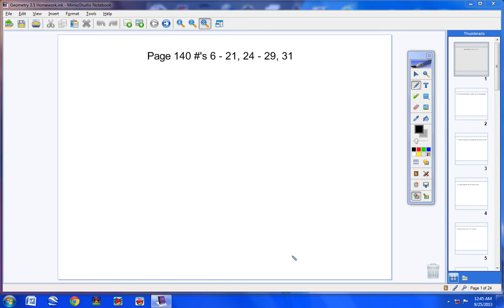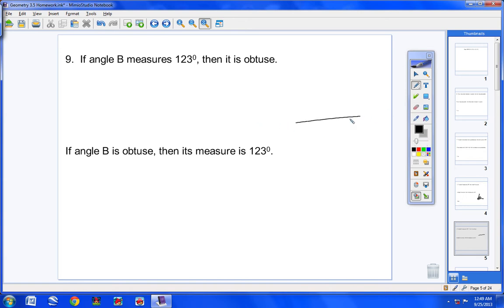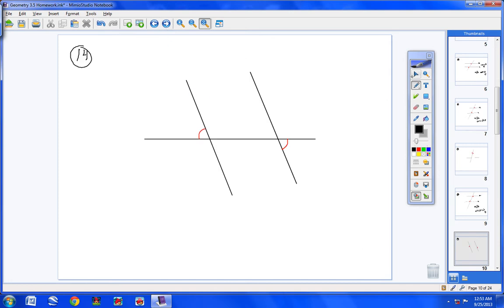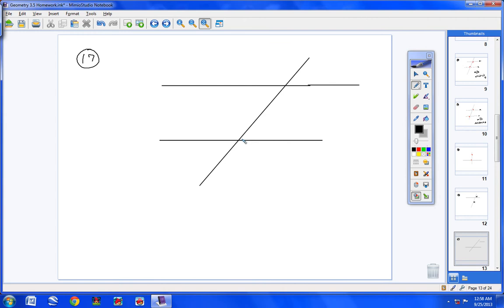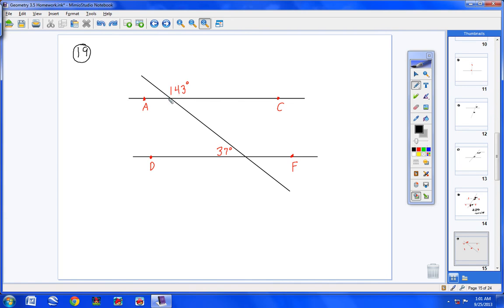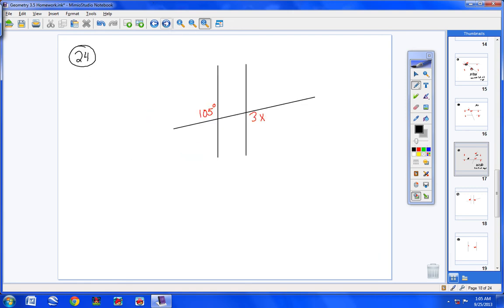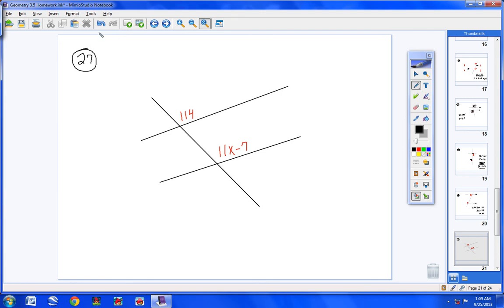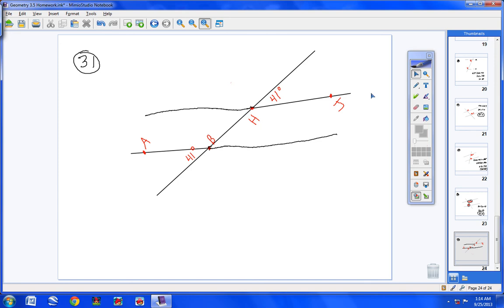Lesson 3.5 Homework